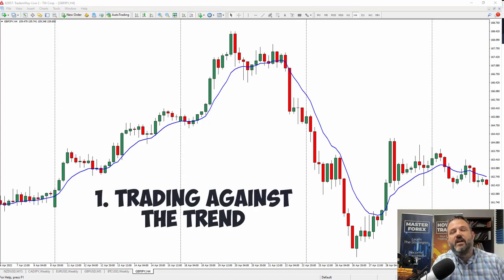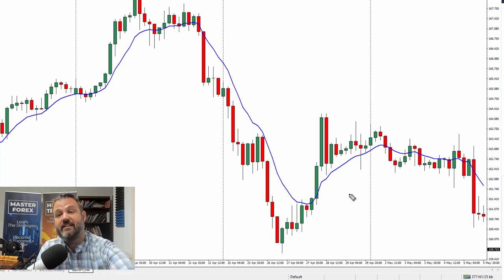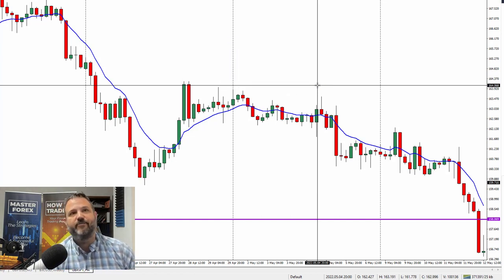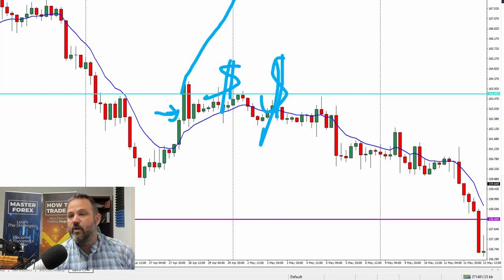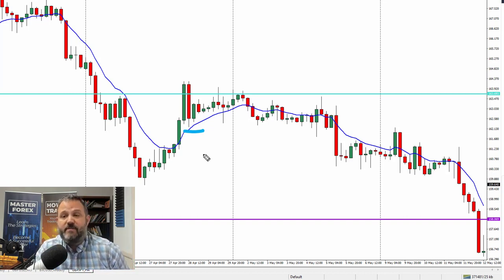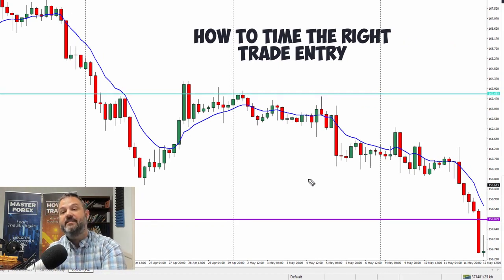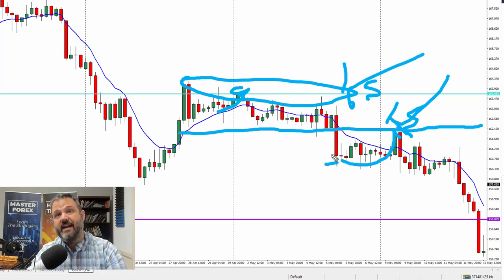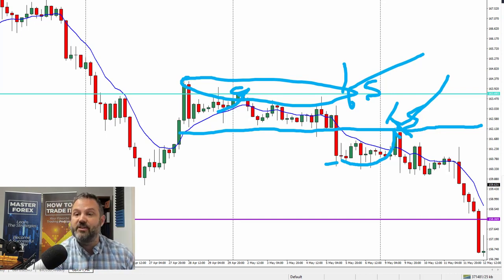3 Mistakes New Forex Traders Make and How to Fix them Instantly